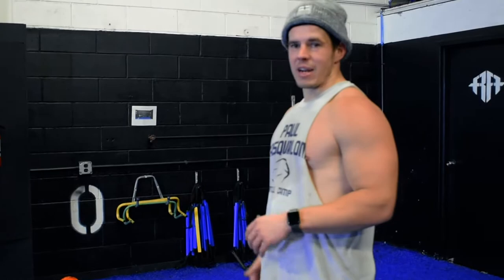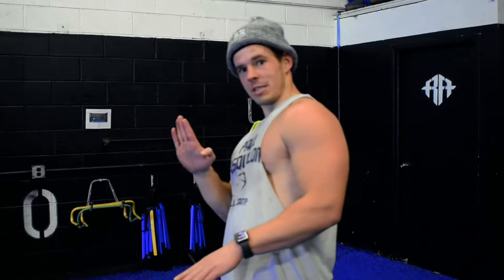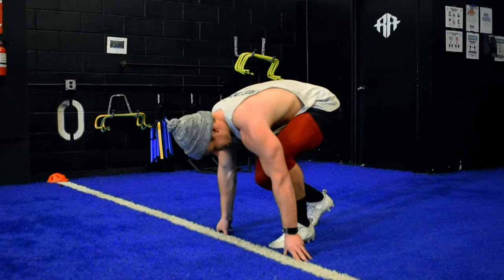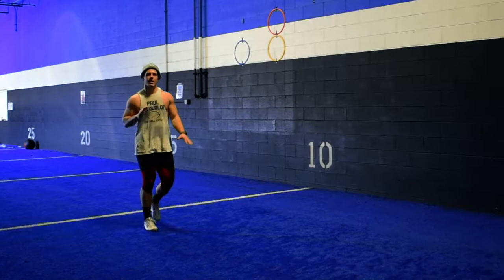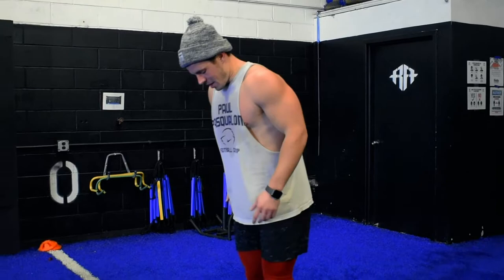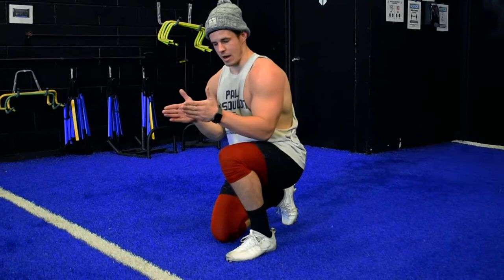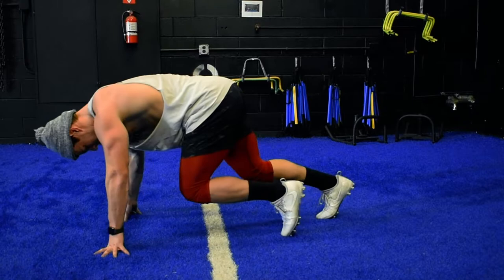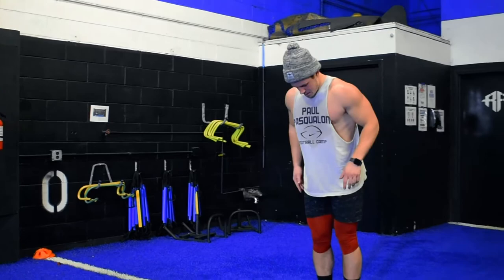40 YARD DASH STANCES: BUNCH STANCE VS DRIVE STANCE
Justin Kull of Revolution Athletics is joined by former NFL running back and current PLL midfielder Dalton Crossan to show you the two different stances you can use when running a 40 yard dash.

This isn't every specific detail or movement, but a general overview of the stances. Another video with full details, covering all of the movements will be coming soon!